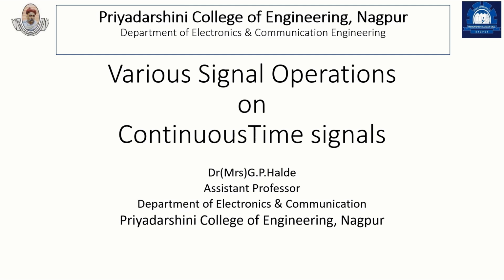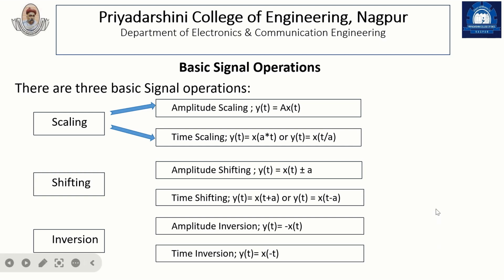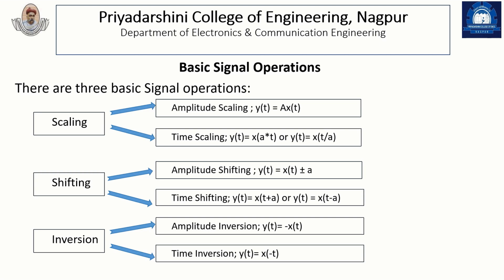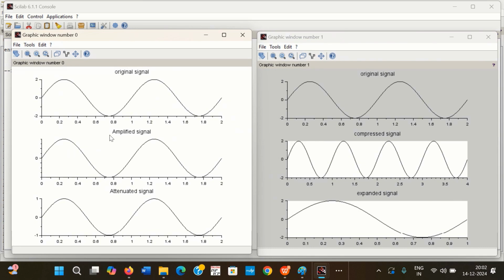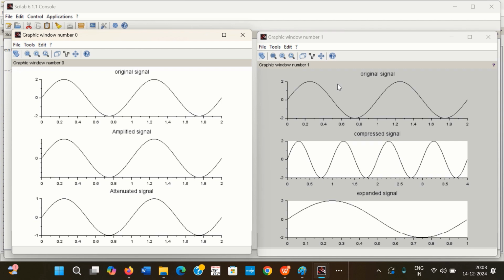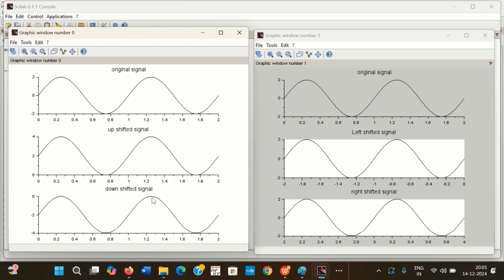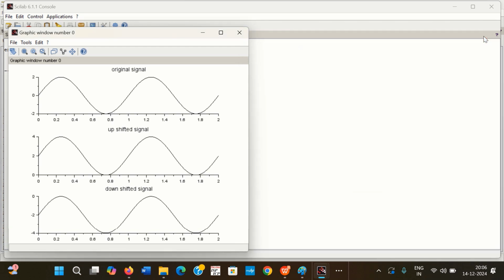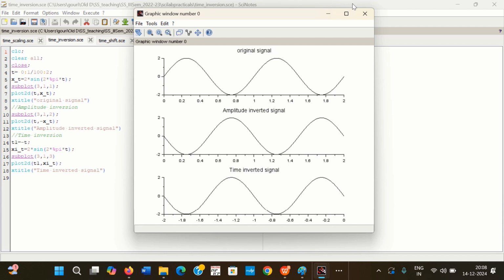VarioussignalOperations new1 by Dr.G.P.Halde,ECE dept,PCE,Nagpur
Priyadarshini college of Engineering,Nagpur